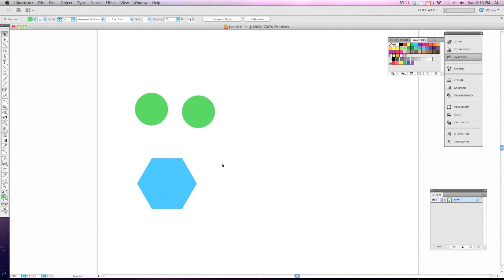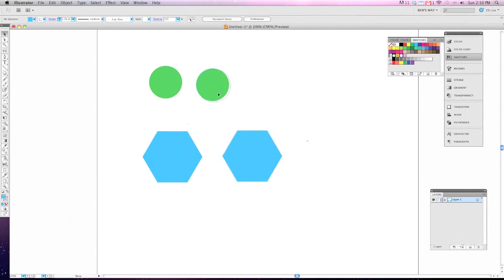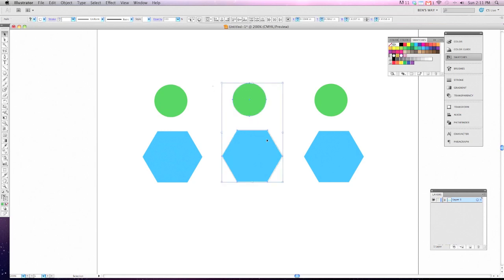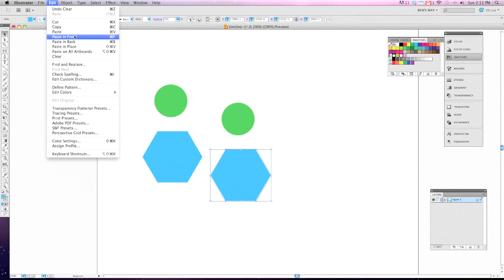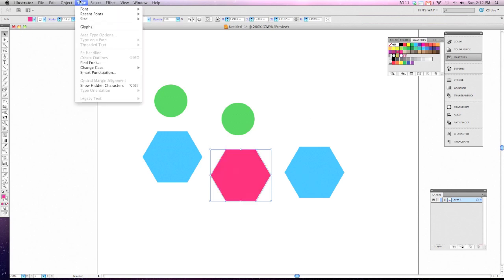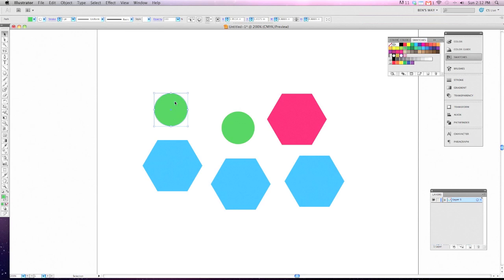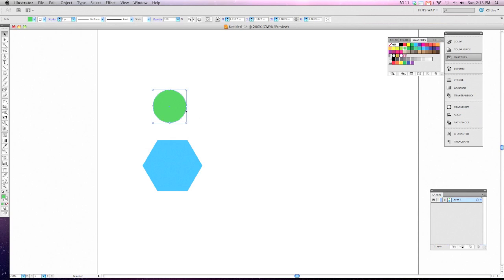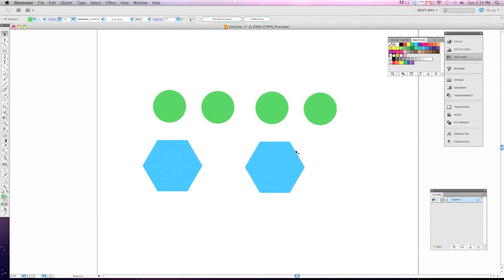Copy and Pasting in Adobe Illustrator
Copying and Pasting objects in Adobe Illustrator.